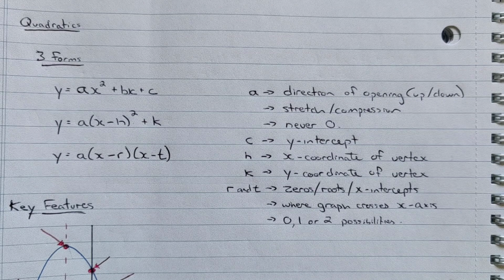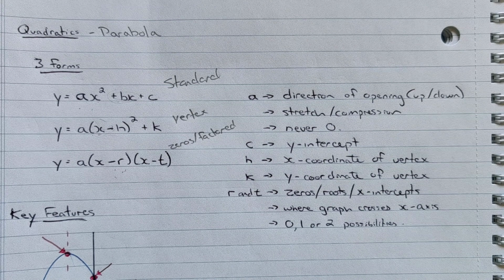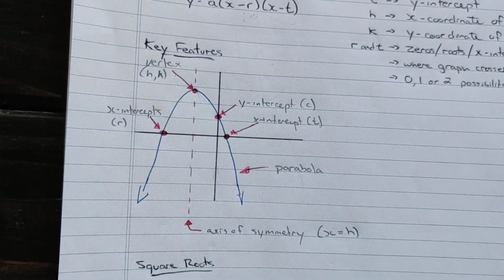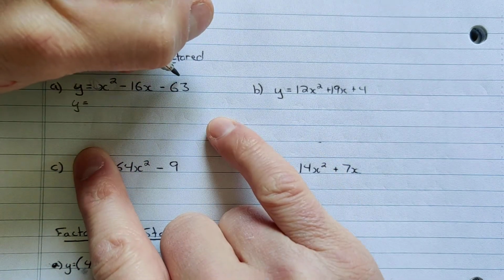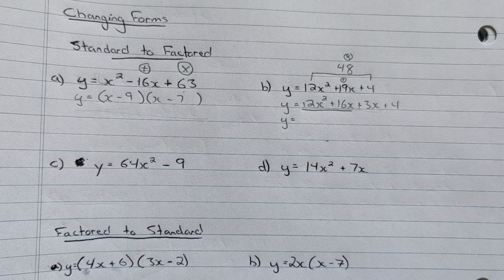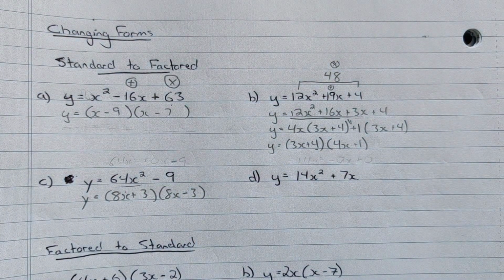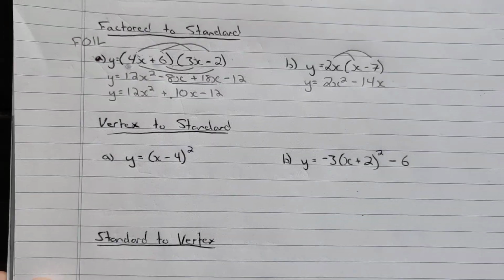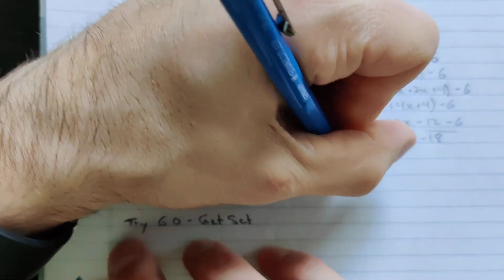MPM2D - 16 - Quadratics Review